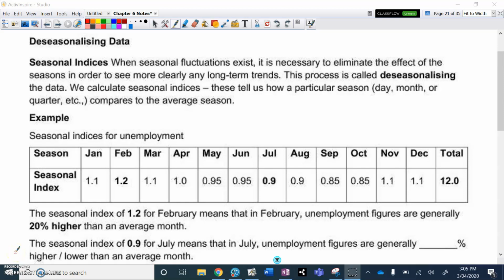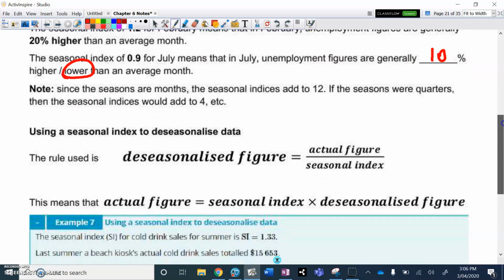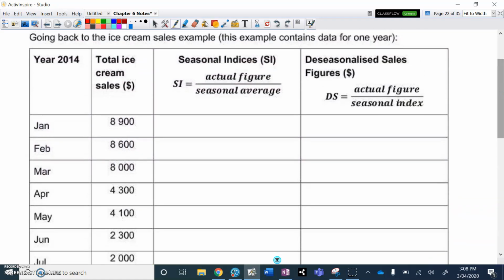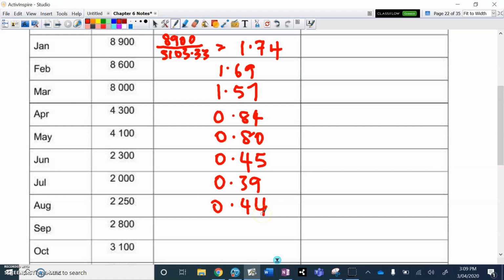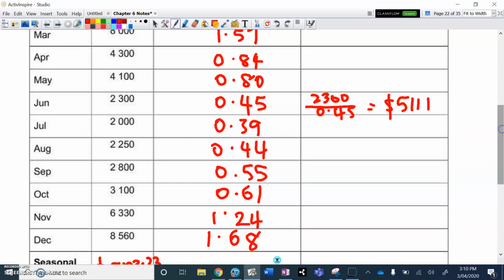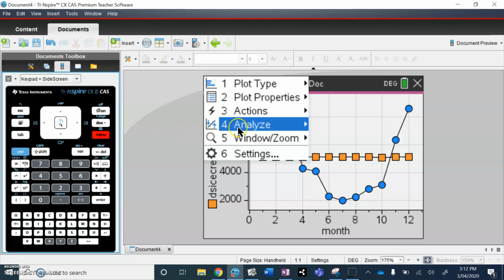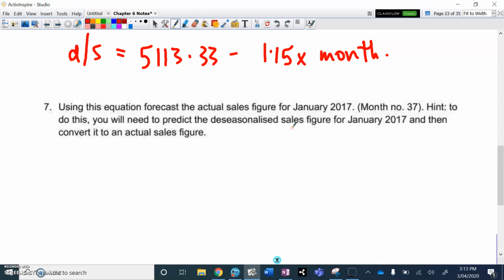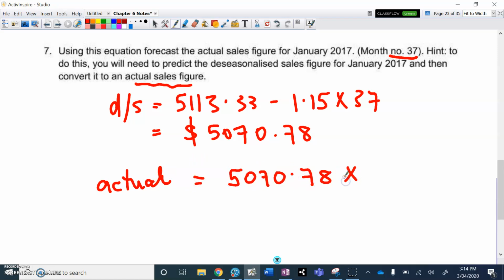Yr 12 Deseasonalising monthly data